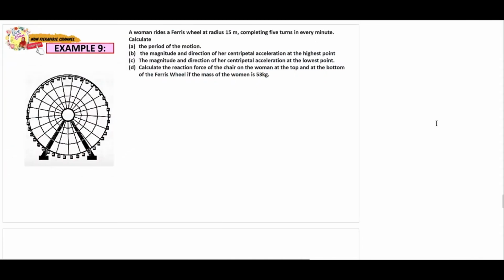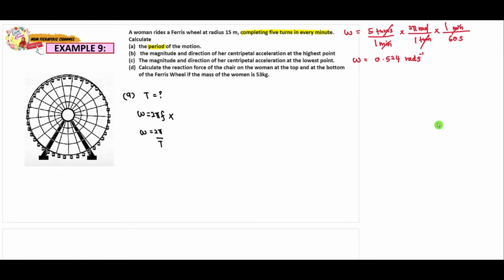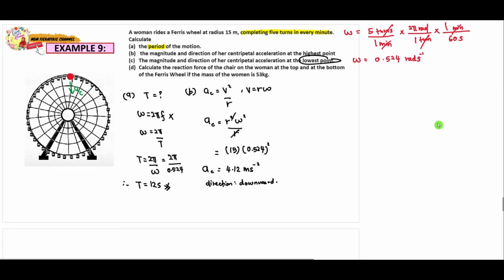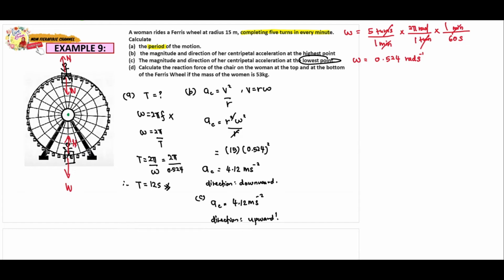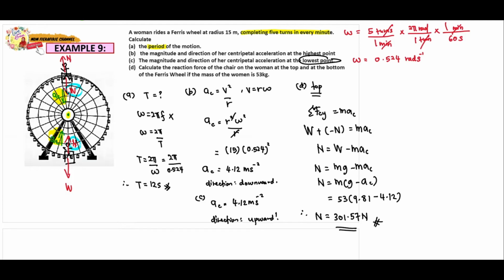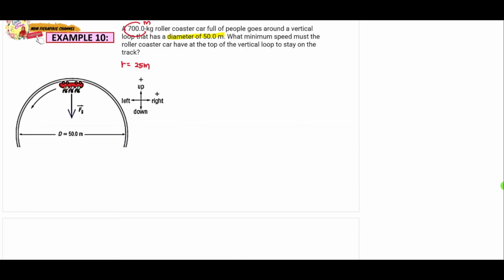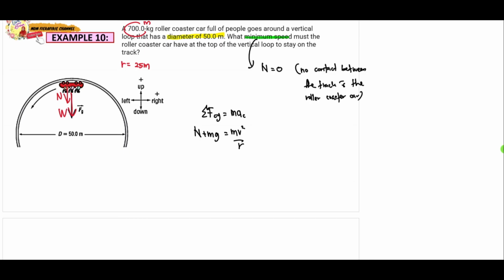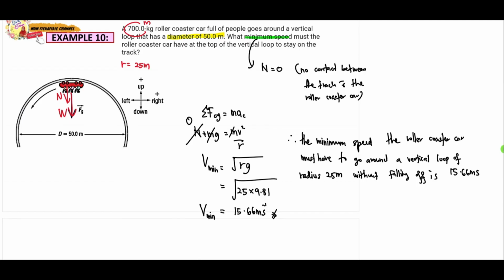EXAMPLES Q9 & Q10: (Chapter 6) Uniform Circular Motion | Matriculation Physics , Semester 1